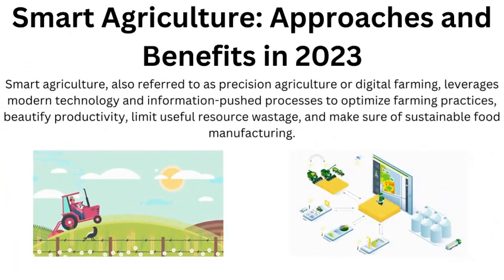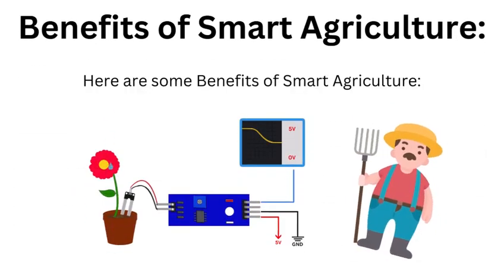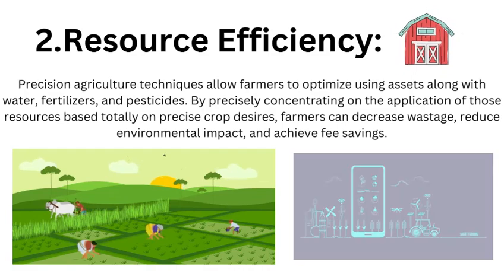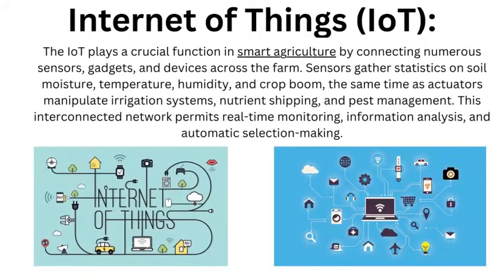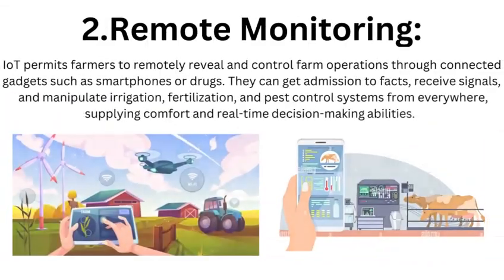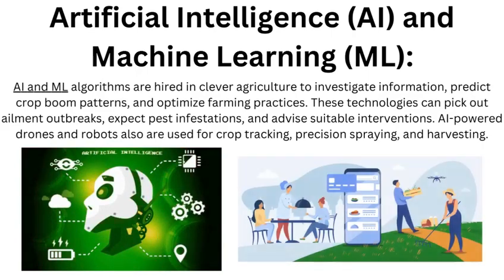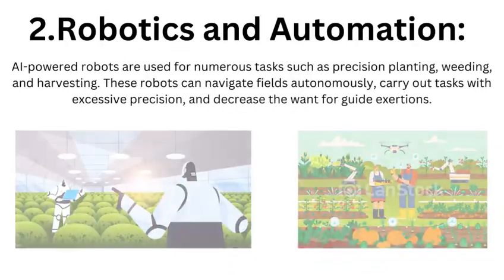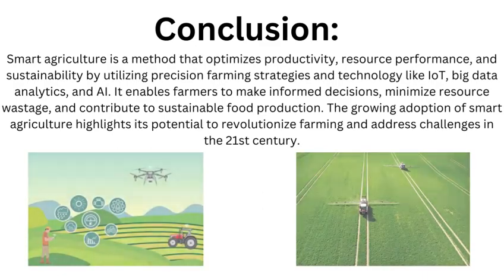Smart Farming: Technologies & Benefits For Agriculture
Smart agriculture, also referred to as precision agriculture or digital farming, leverages modern technology and information-pushed processes to optimize farming practices, beautify productivity, limit useful resource wastage, and make sure of sustainable food manufacturing.
In this video, we can discover the important thing factors of smart agriculture, such as its advantages, implementation, and the position of technologies such as the Internet of Things (IoT), big data analytics, and artificial intelligence (AI) is revolutionizing the destiny of farming.
For more GD Topics and current affairs you can visit our